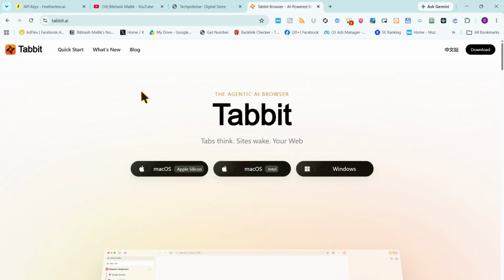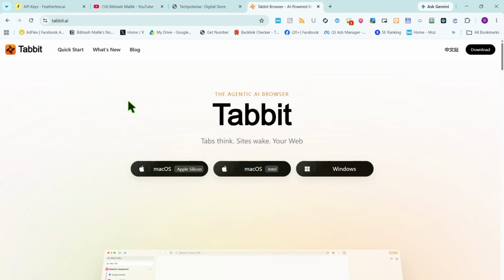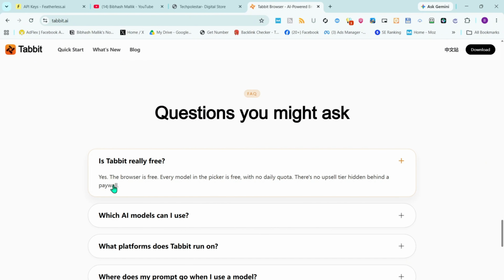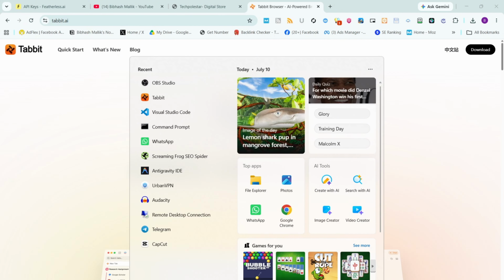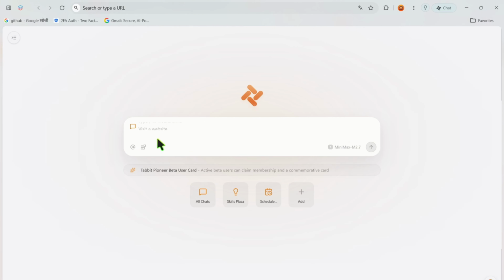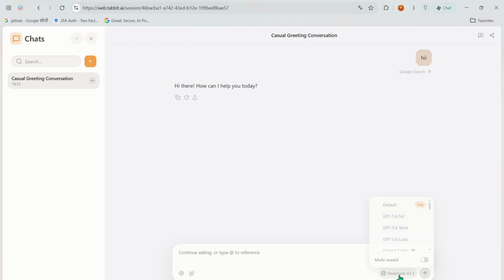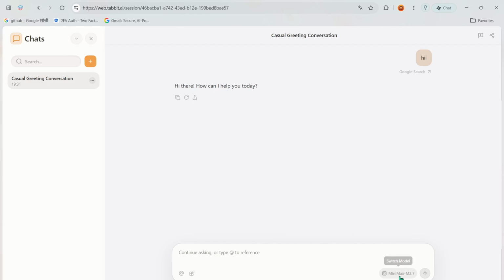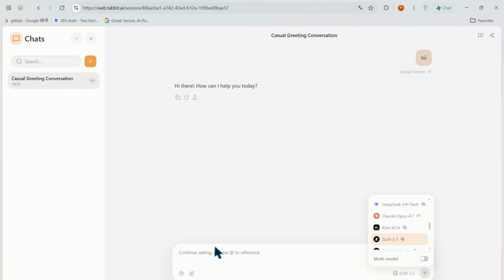Use Top AI Models for FREE with Tabbit Browser (2026)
Want to access Claude, ChatGPT, Gemini, MiniMax, DeepSeek, and other popular AI models from one browser? In this video, I'll show you how to use Tabbit Browser to streamline your AI workflow and access supported AI services through one interface.

There's a browser built specifically for AI access — and it gives you Claude, ChatGPT, Gemini, MiniMax, and DeepSeek all for free in one place. Most people still haven't heard of it. Tabbit browser gives you free access to every major AI model in one clean interface — and switching between them takes a single click.